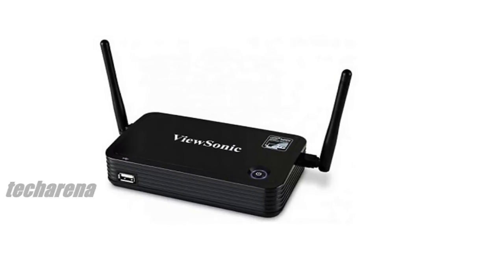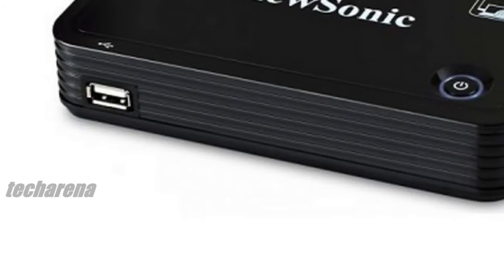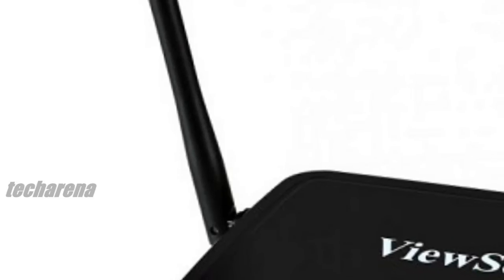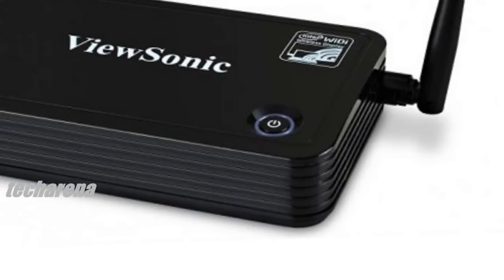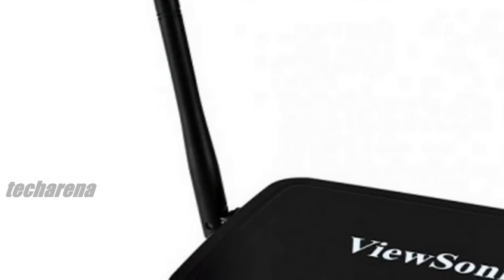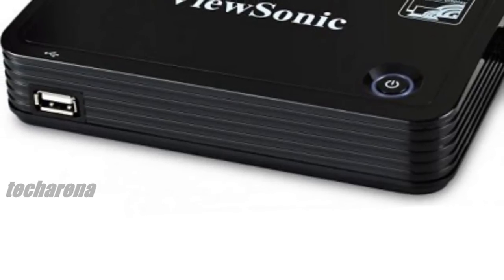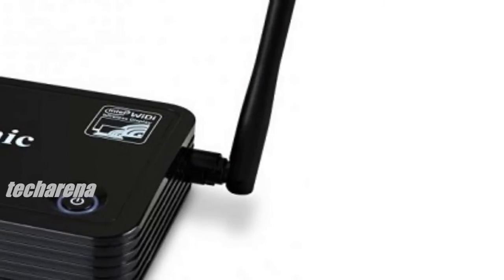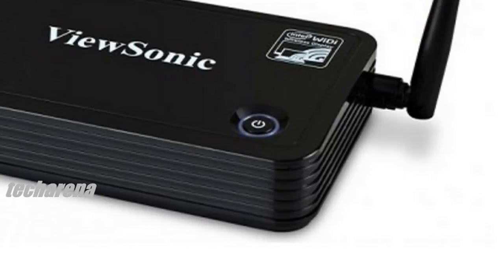ViewSync WPG-370 gateway solution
Multiple connectivity options such as HDMI and optical audio make connecting to any display effortless, while convenient features like PC-less media streaming work directly from a USB thumb drive. This presentation gateway also enables users to wirelessly stream full HD 1080p video to any projector or display, when using an Intel WiDi laptop3, Ultrabook, smartphone or tablet. Furthermore, the WPG-370 is Wi-Fi Miracast-ready and supports direct content streaming to the gateway from Android and iOS smartphones and tablets with the iMediaShare mobile app4. With this third-party app, users can stream multimedia files such as videos and images for wireless sharing. Paired with 802.11a/b/g/n and the latest WPA2/WPA wireless encryption, the WPG-370 is ideal for practically any commercial environment.The WPG-370 is now available in the Americas for an ESP of $169.